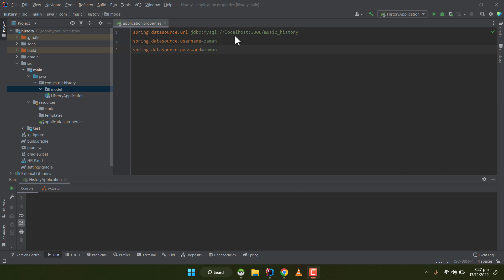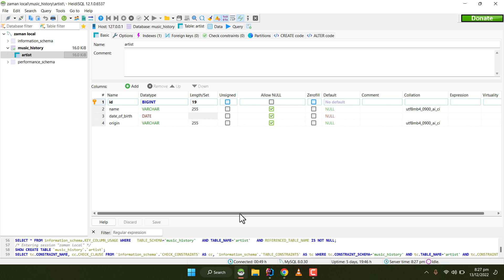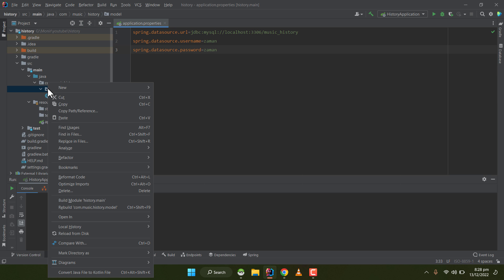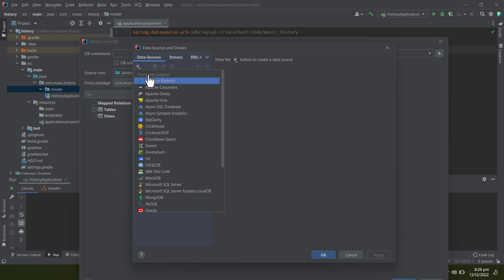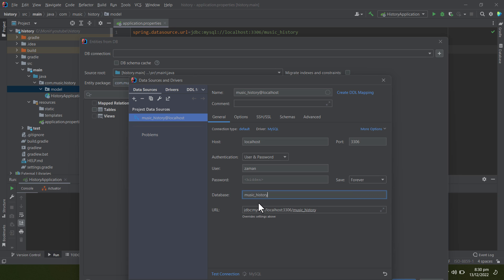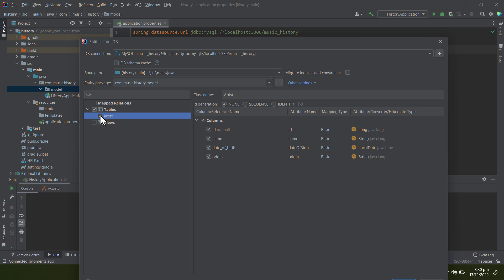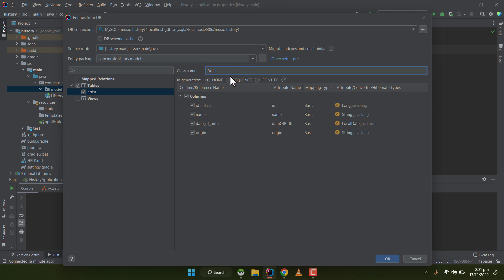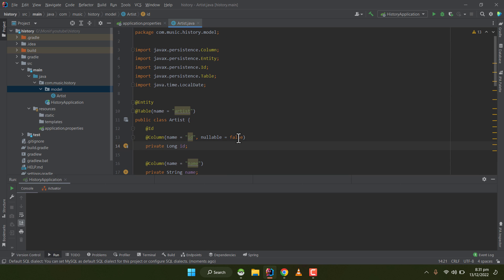Mapping a Database Table to a JPA Entity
In a Spring Boot application, an entity class is a Java class that represents a database table. It is used to map the fields of the class to the columns of the table, and to define the relationships between different entities.

An entity class typically has the following characteristics:

It is annotated with the @Entity annotation to indicate that it represents a database table.

It has fields that correspond to the columns of the table. These fields are typically private and are accessed using getter and setter methods.

It has a no-arg constructor and a constructor that initializes all of the fields.

It may have annotations on the fields or on the getter methods to specify how the fields should be mapped to the columns of the table. For example, the @Column annotation can be used to specify the name of the column, the data type, and other properties.

It may have annotations on the fields or on the getter methods to define relationships between entities. For example, the @OneToMany annotation can be used to define a one-to-many relationship between two entities, while the @ManyToOne annotation can be used to define a many-to-one relationship.

Here is an example of an entity class that represents a customer table in a database:

Copy code
public class Customer {

    @GeneratedValue(strategy = GenerationType.IDENTITY)
    private Long id;

    @Column(name = "first_name")
    private String firstName;

    @Column(name = "last_name")
    private String lastName;

    private String email;

    // Constructors, getters, and setters...

Entity classes are used in a Spring Boot application to map the fields of a Java class to the columns of a database table and to define the relationships between different entities. There are several reasons why this is useful:

It allows you to work with the data in your database using familiar Java objects, rather than having to use raw SQL queries or a database-specific API.

It allows you to define the relationships between different entities in your application, which can be useful for modeling complex data structures and for optimizing database queries.

It allows you to use the Spring Data JPA framework to easily persist, update, and delete entities in the database, as well as to execute queries and retrieve data from the database.

It allows you to use the Hibernate ORM (Object-Relational Mapping) framework to automatically map the fields of the entity class to the columns of the database table, and to handle the conversion between Java objects and database records.

To create a JPA entity class from a database table in IntelliJ IDEA, you can follow these steps:

In the Project view, right-click the src/main/java directory and select New then Package.

Enter the name of the package where you want to create the entity class, and click OK.

Right-click the package and select New then JPA Entity Class.

In the New JPA Entity Class dialog, enter the name of the entity class and select the database table that you want to use to create the class.

Click OK.

The entity class will be created and added to your project. It will have fields that correspond to the columns of the database table, and it will be annotated with the @Entity annotation to indicate that it represents a database table.

You can then add getter and setter methods for the fields and define relationships between the entity and other entities in your application, if necessary.

As part of the spring boot tutorial series for absolute beginners, this quick tutorial shows how to create a Database entity in spring boot to interact with the database. Whatever ORM you use, you need the entity model representing the database table to interact with the database.

I used the IntelliJ idea to create an entity from the database which connects to the database first and then loads the tables which do not have an entity in the project.